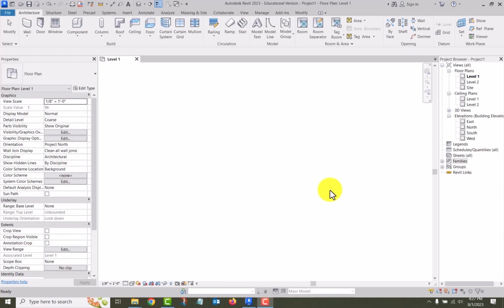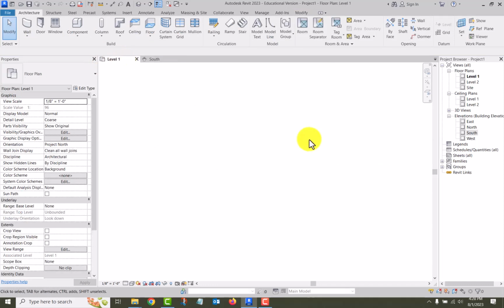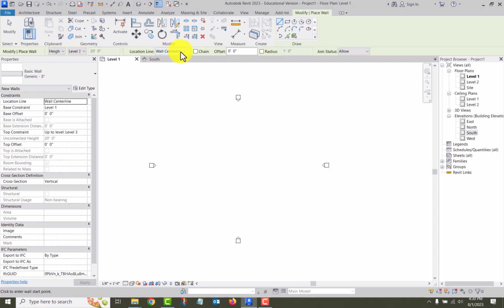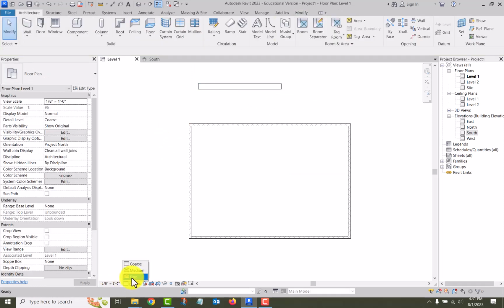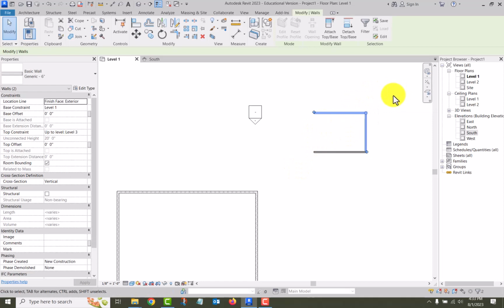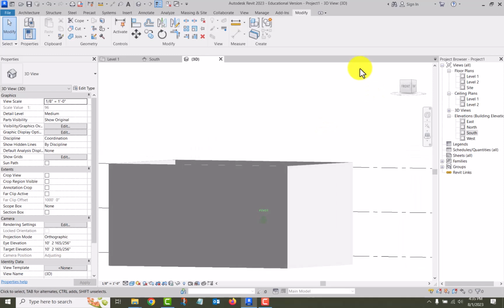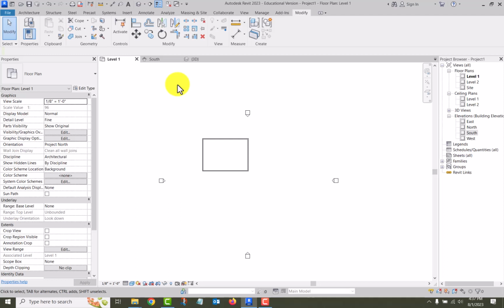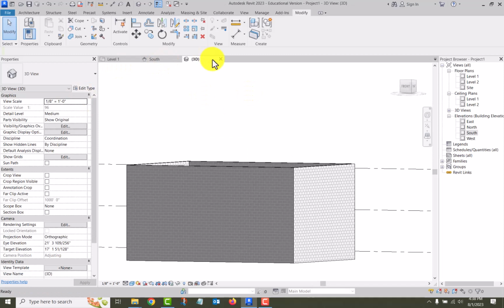DFTG 1127 Week 2 Part 3